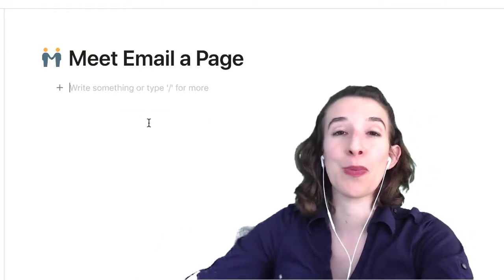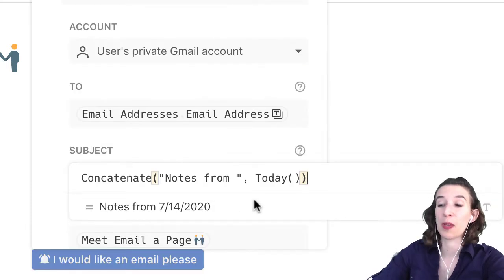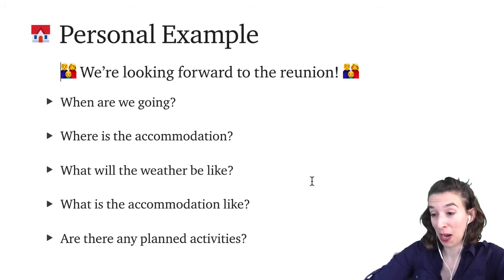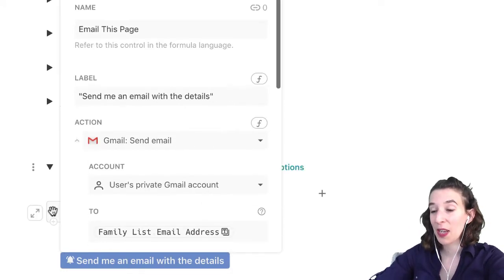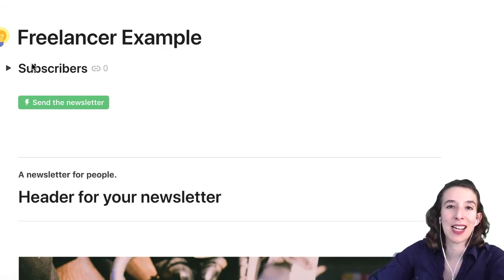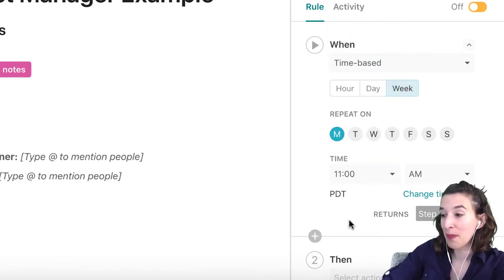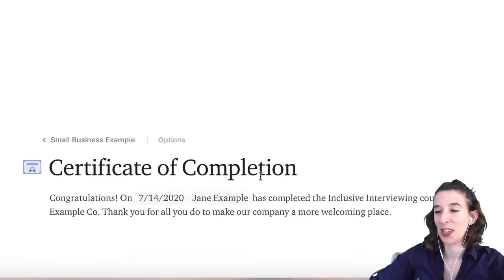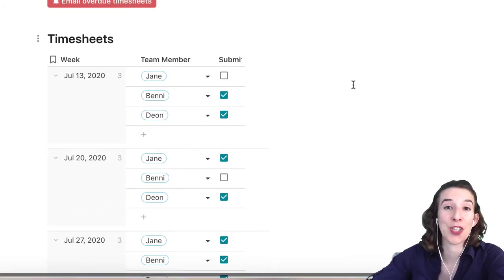Using email a page in Coda | Recycling Common Coda Doc Patterns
Short on time? Jump to the example you want to see:
- Personal (2:11) - Family trip reminder
- Freelancer (3:14) - Newsletter
- Product Manager (4:02) - Send meeting notes
- Small Business (5:08) - Email certificates
- Consulting Firm (5:46) - Timesheet reminder